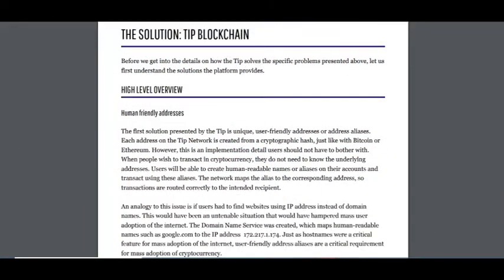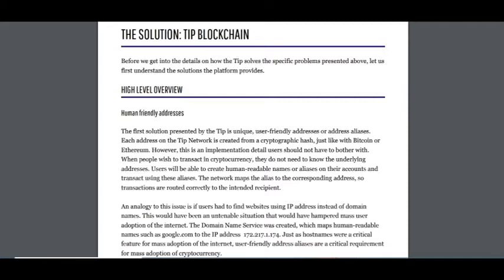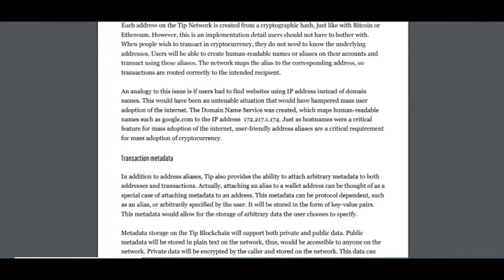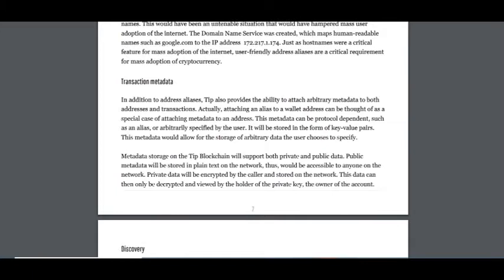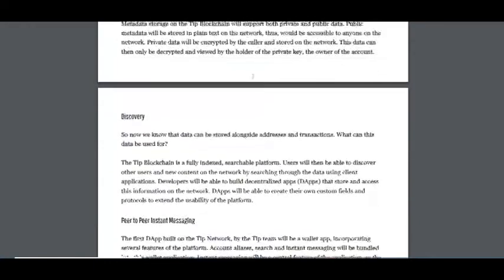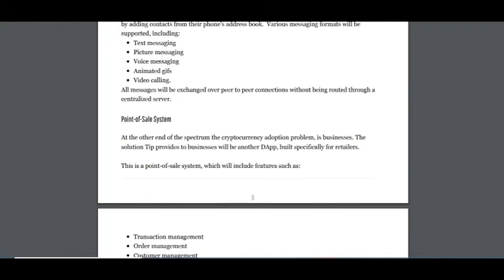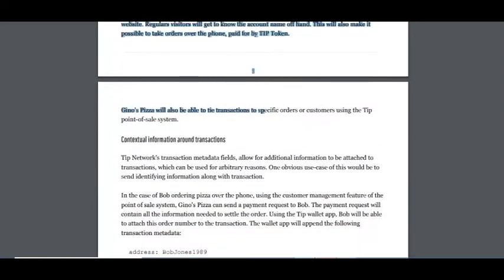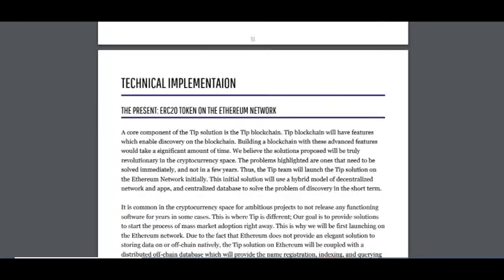Part 2 Tip Blockchain Mass adoption powered by Discovery on the blockchain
Tip its a Third Generation Blockchain powering mass adoption of cryptocurrency by discovery on the blockchain.

Tip Blockchain provides usernames on chain instead of cryptographic addresses, and enables on chain discovery, making it easy to find other people on the network.
The Tip network connects users over peer to peer networks, and merchants with payment solutions, making it easier than ever to transact using cryptocurrency.